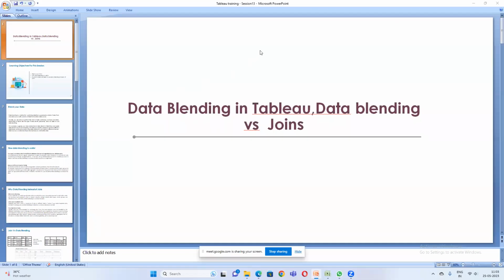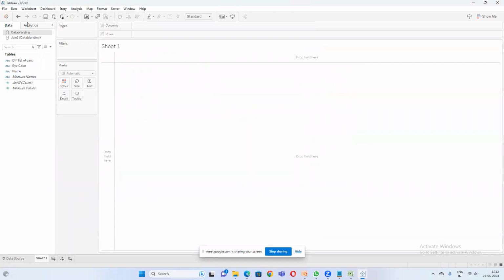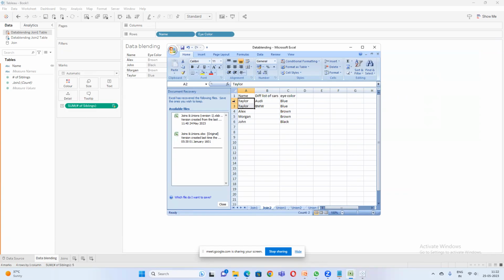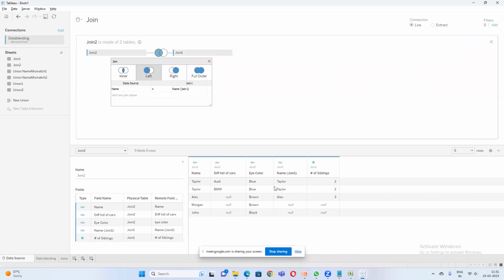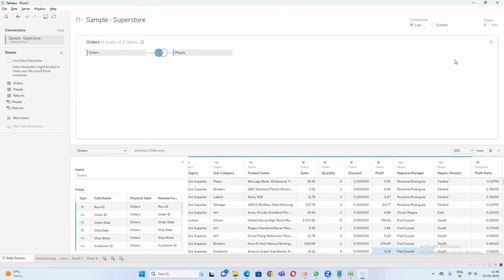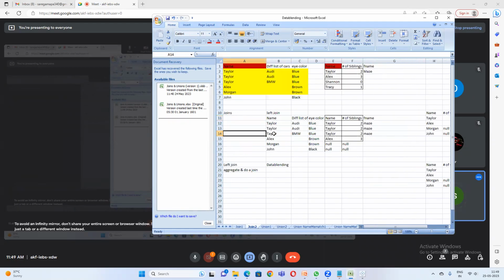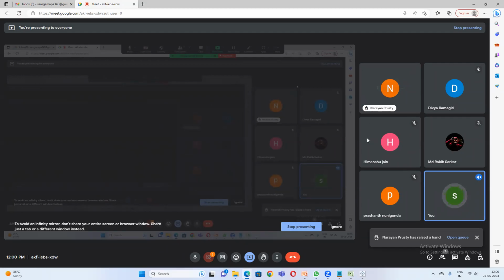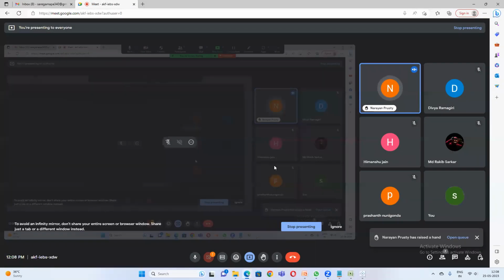Tableau Session 13